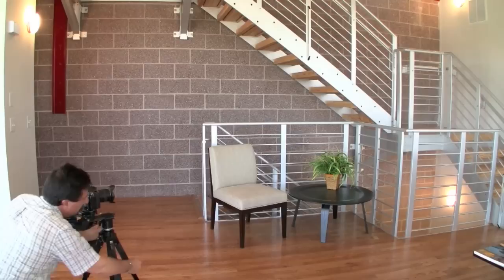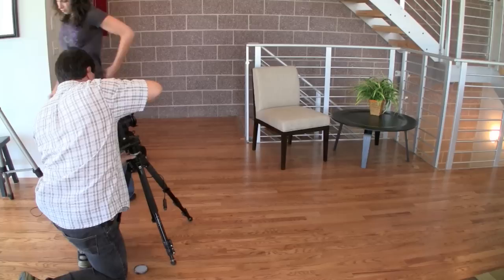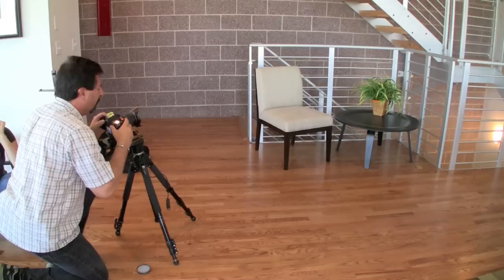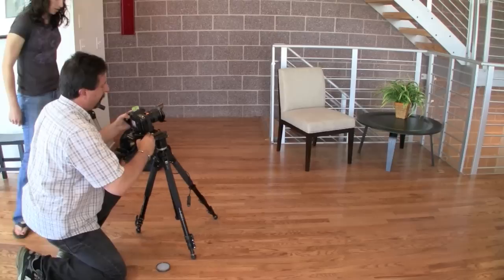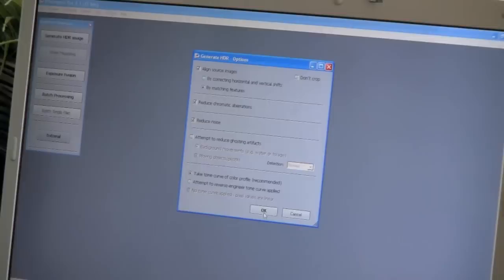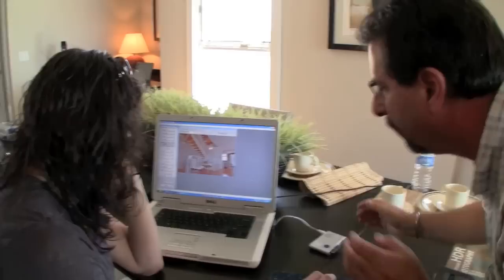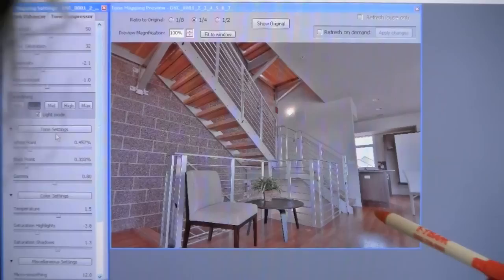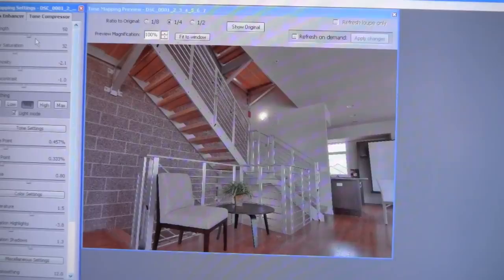The Photographers Eye - HDR Photography Session #1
- Mediamax gathering to share HDR (High Dynamic Range) photography ideas and techniques. Check out more